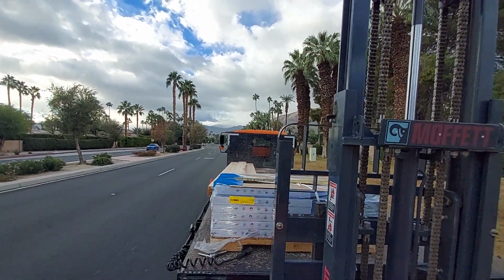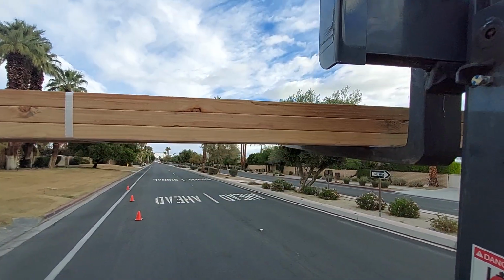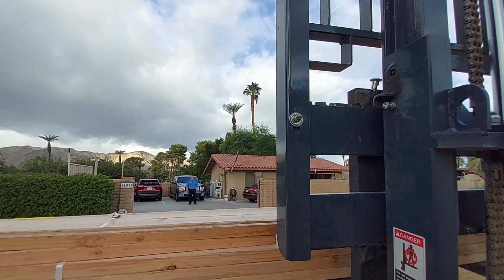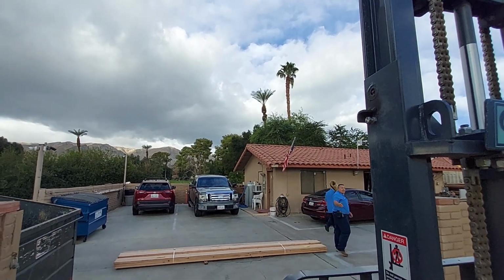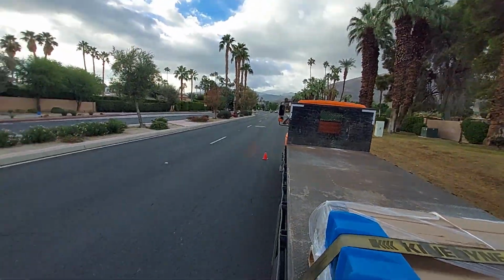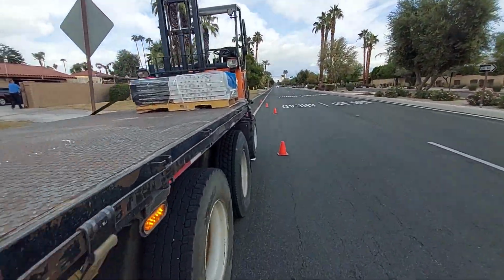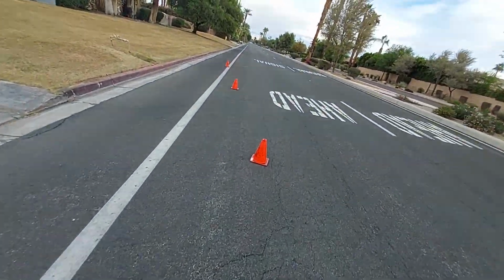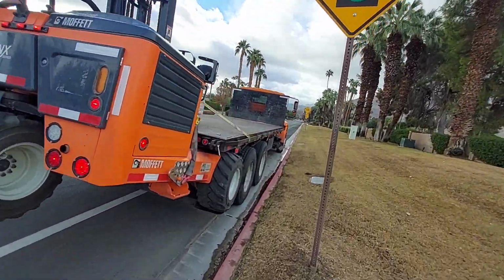6-10AM TIME WINDOW DURING MORNING RUSH HOUR. GOT LUCKY WITH TRAFFIC.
Delivering on busy roads takes more time for caution don't rush it and get hurt!!

Flatbed with Moffett Delivery